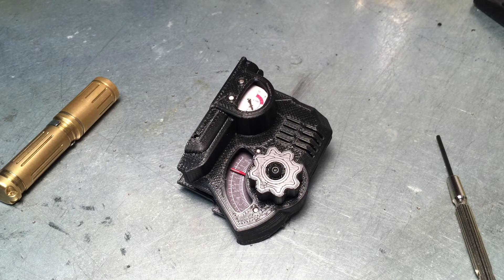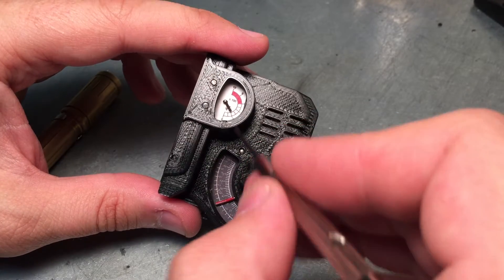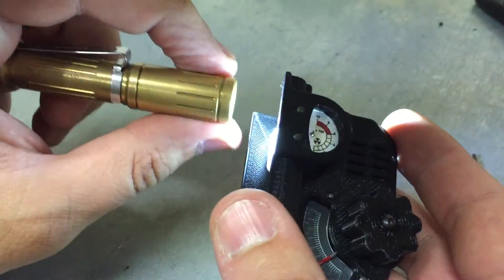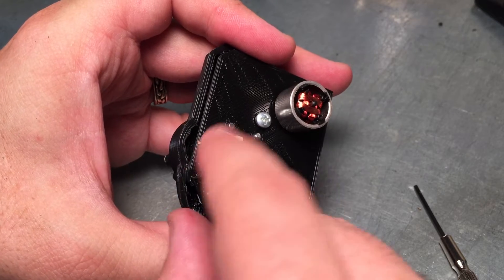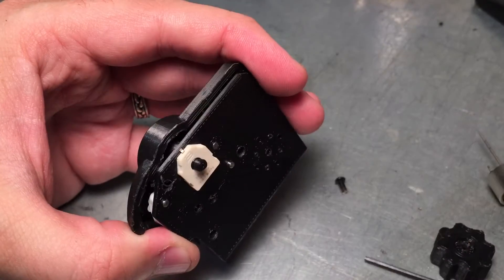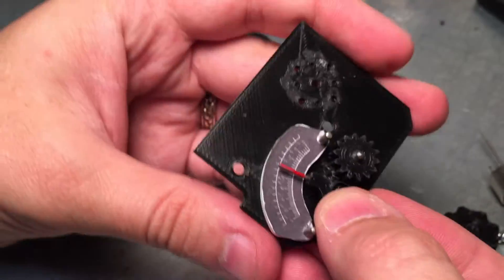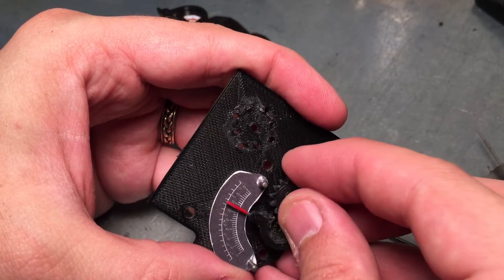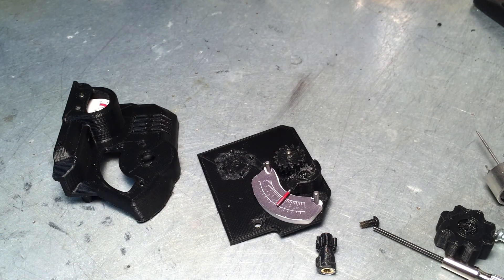Pip-Boy 3000 MkIV, Radio Knob Prototype 2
Testing Prototype #2 of my Radio Knob assembly.